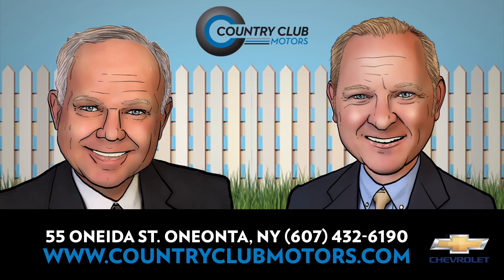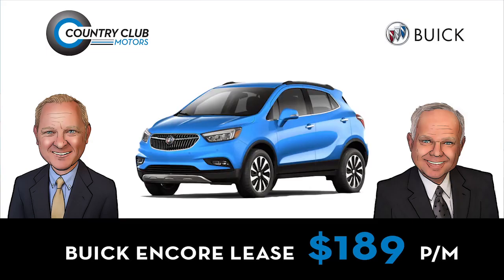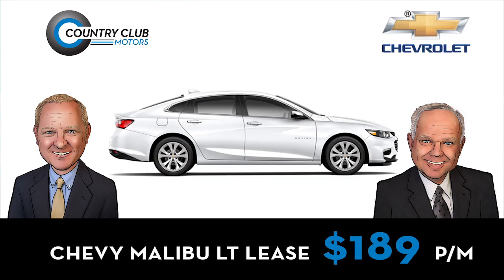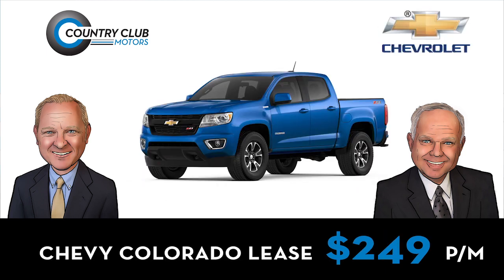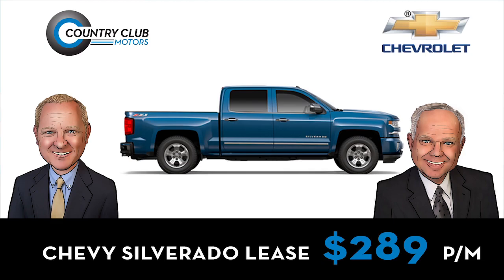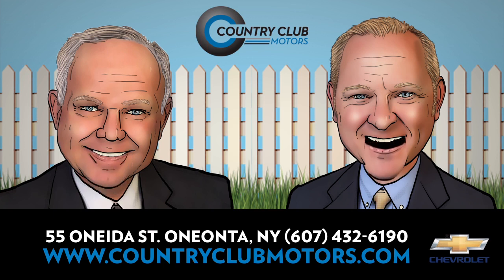Chevy August 2018